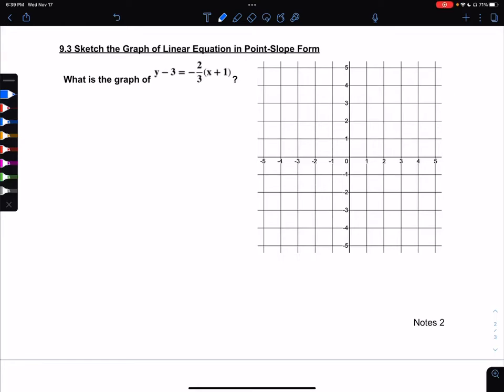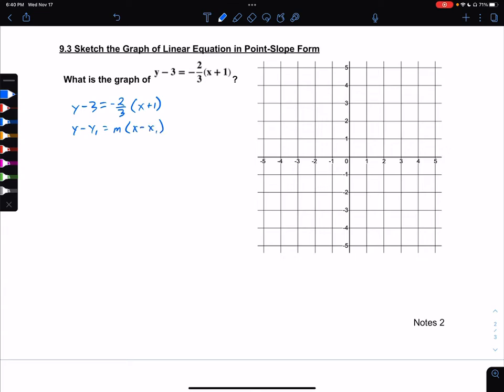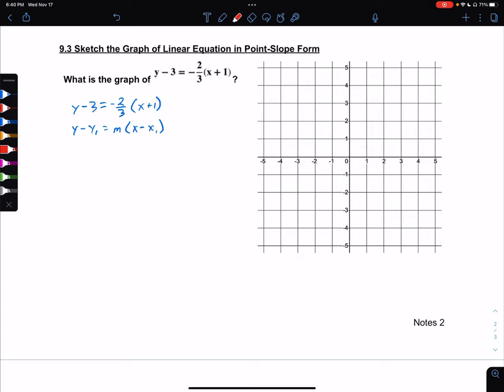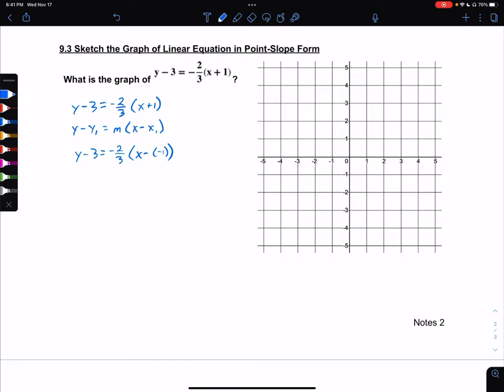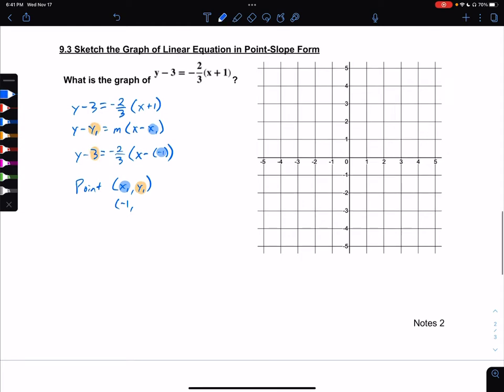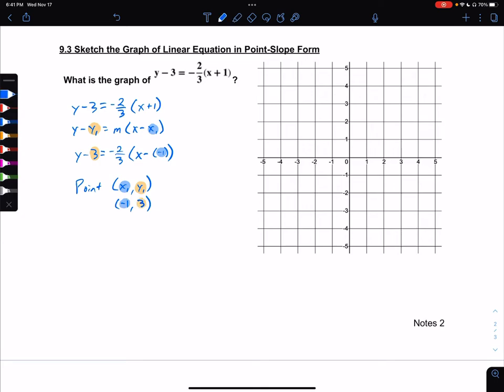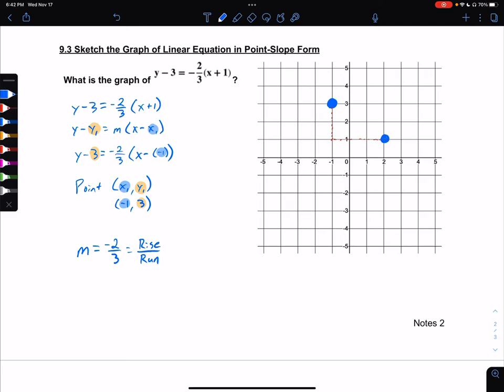9.3 Sketch the Graph of a Linear Equation in Point-Slope Form